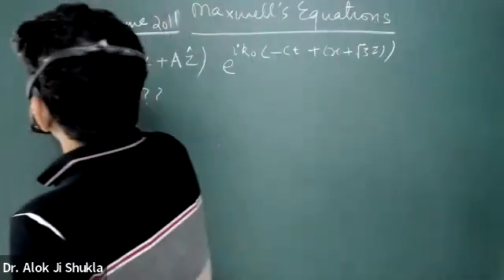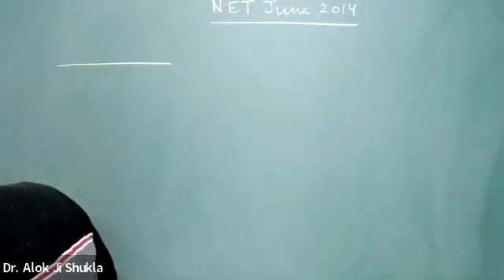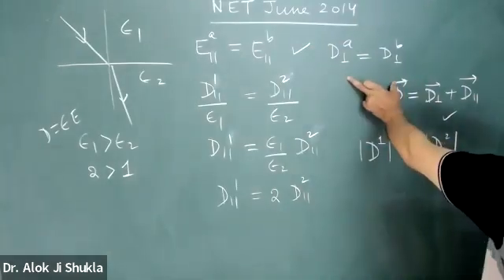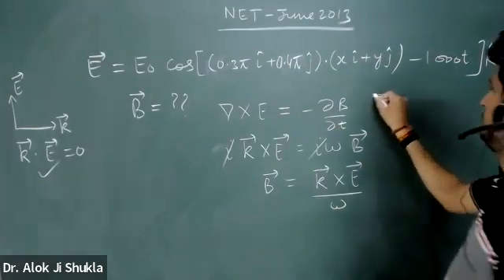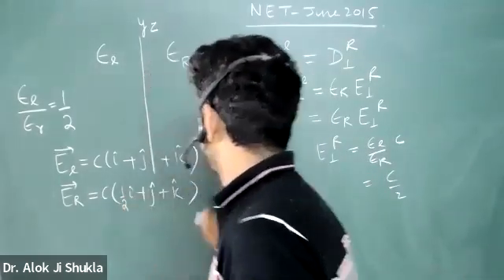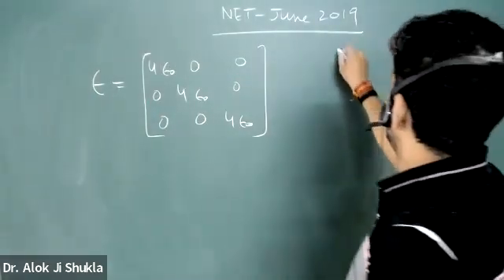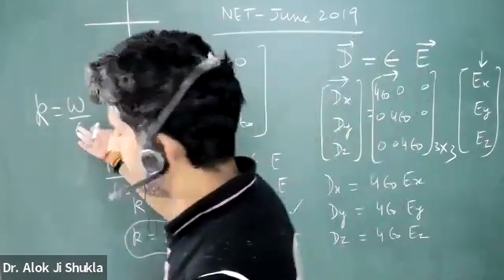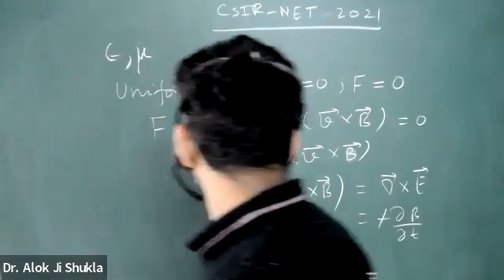QIP | Electromagnetic Theory L - 1 | Revision | Dr. Alok Ji Shukla